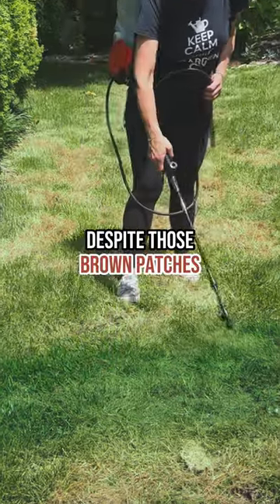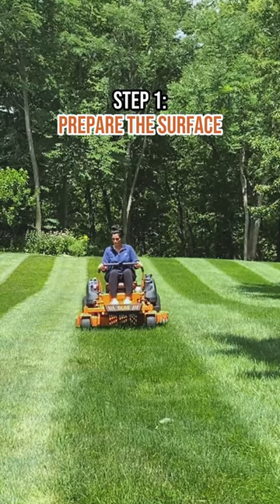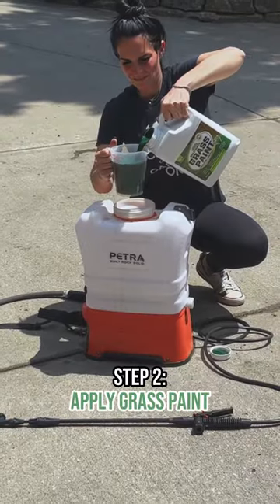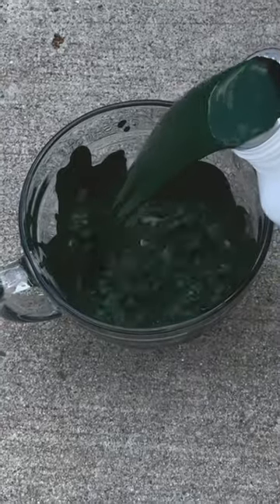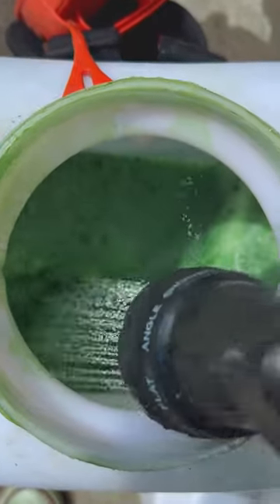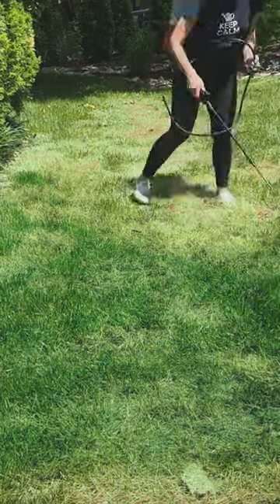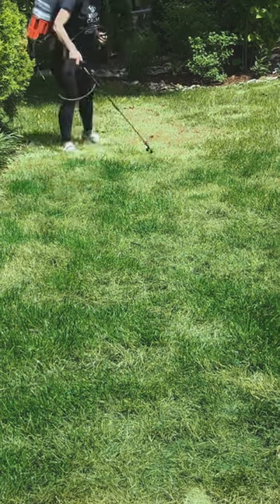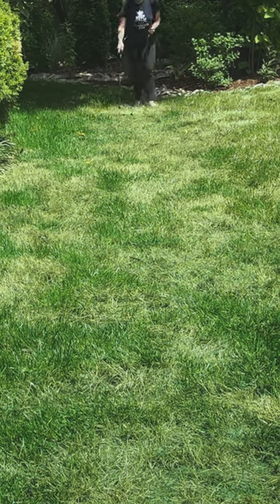ARE YOU PAINTING YOUR LAWNS?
For Lawn and Garden Lovers. Tips, Tricks, Hacks, How to's and more! Sharing the best lawn and garden videos from the community.